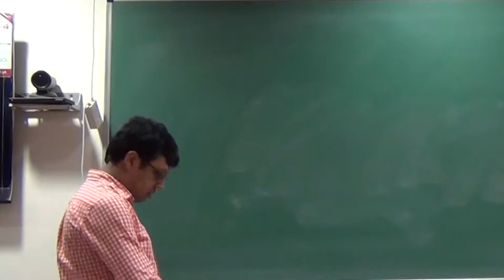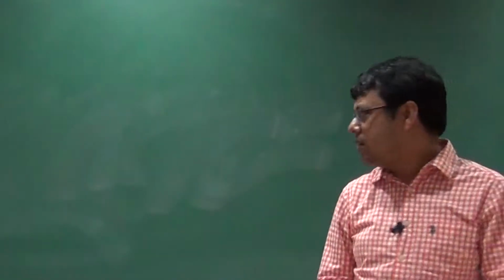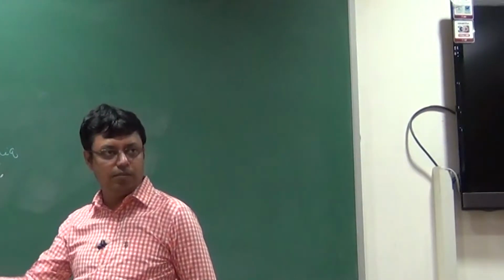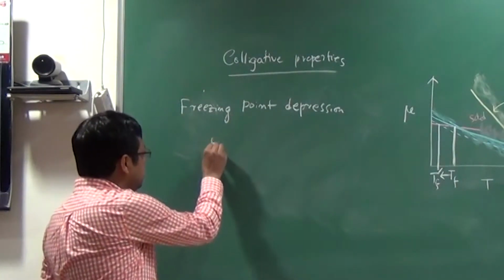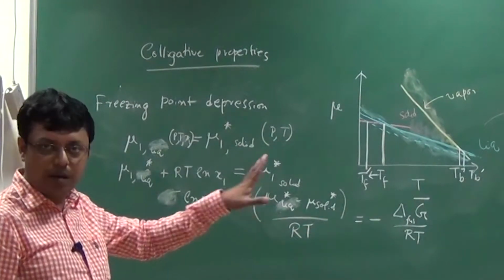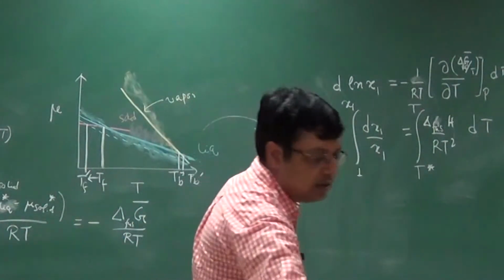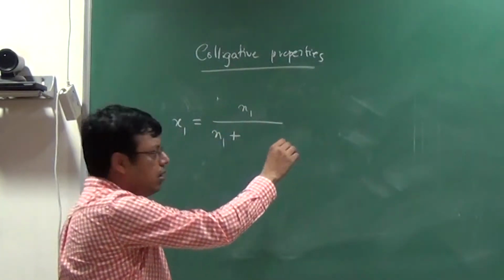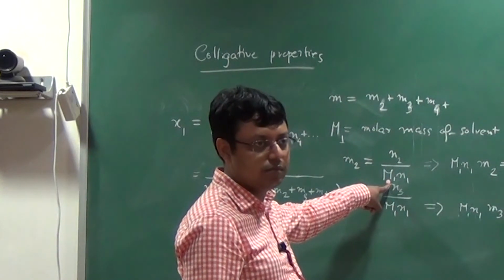Mixtures - Part 4